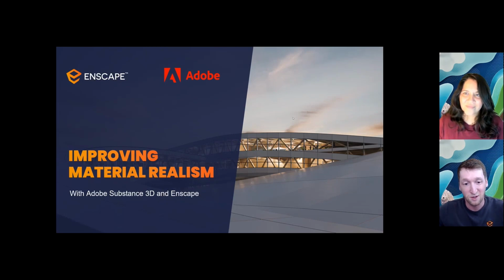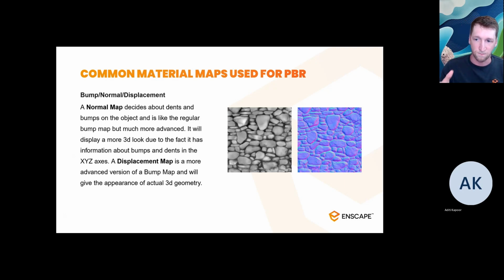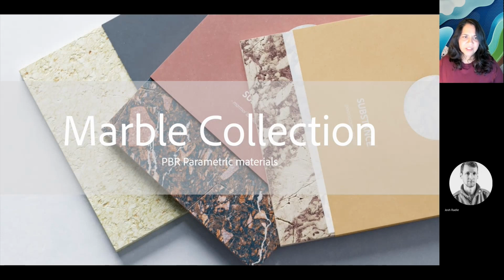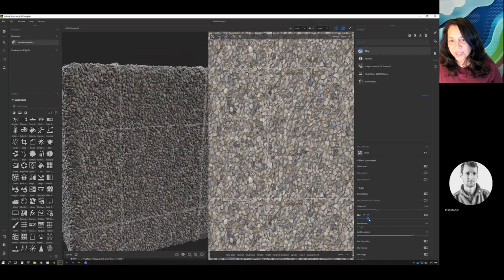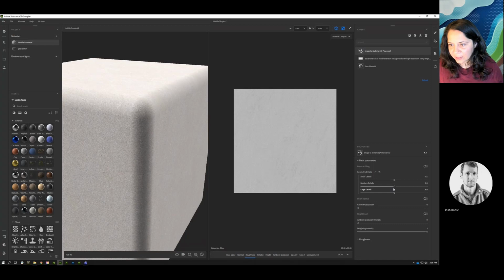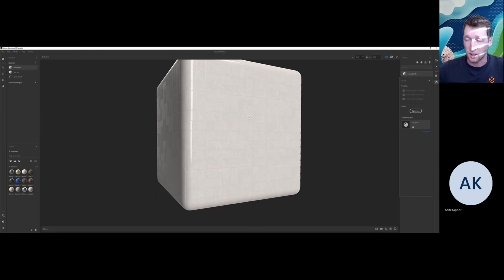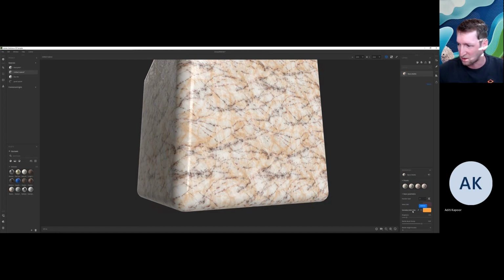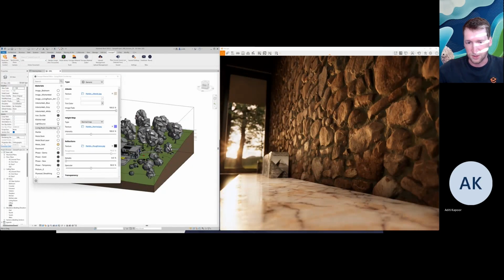Improving Material Realism with Adobe Substance 3D and Enscape | Webinar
Watch and see how you can use Adobe Substance 3D and Enscape to significantly enhance the realism of your renderings.
You’ll learn about Physically Based Rendering (PBR) materials, what they are, and why they’re so important in helping you to achieve realistic renderings. You’ll also get to know the Adobe Substance 3D ecosystem and how to create different PBR materials and then export the material maps for use in Enscape.
Learn where you can find thousands of high-quality, pre-made PBR materials, and find out how you can use these materials maps in Enscape for showstopping renders.

⏱ Timestamps:
00:00 - Introduction
00:13 - Agenda
01:35 - What is Physically-Based Rendering?
05:08 - Common material maps used for PBR
07:57 - What is Adobe Substance 3D?
09:53 - What is the Adobe Substance 3D suite?
15:03 - Adobe Substance 3D assets
18:20 - Adobe Substance 3D demo
37:41 - Exporting materials from Adobe Substance 3D Sampler into Enscape
39:16 - Exploring the materials in Enscape and editing them